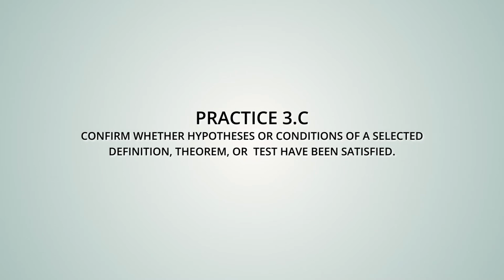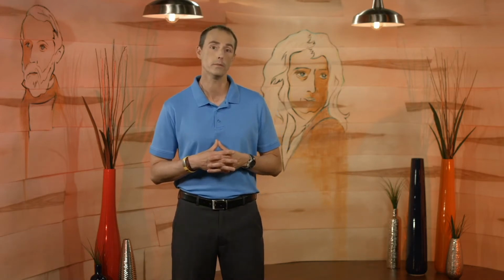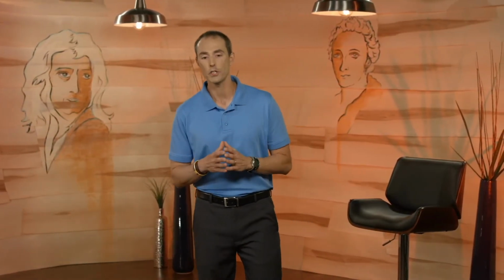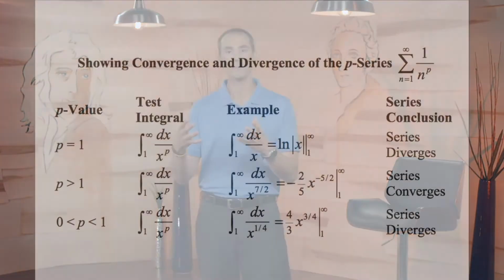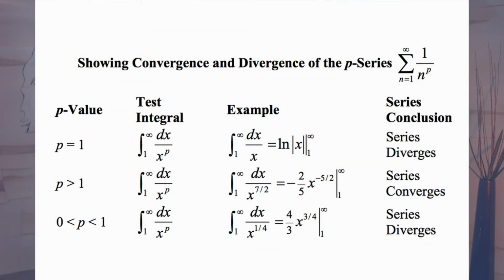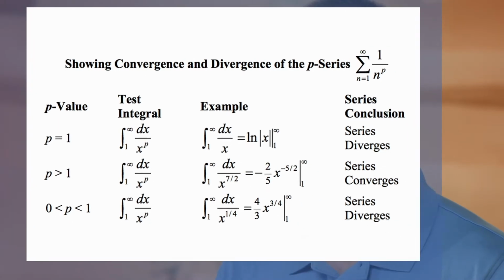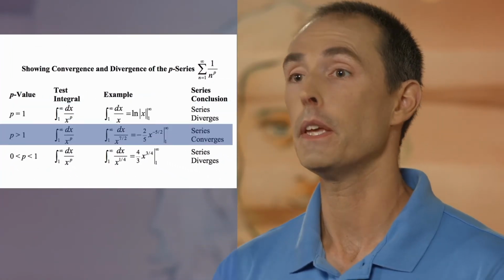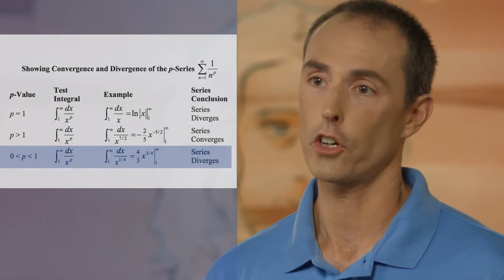Instructor Videos - Larson Calculus for AP - Chapter 8 Section 3